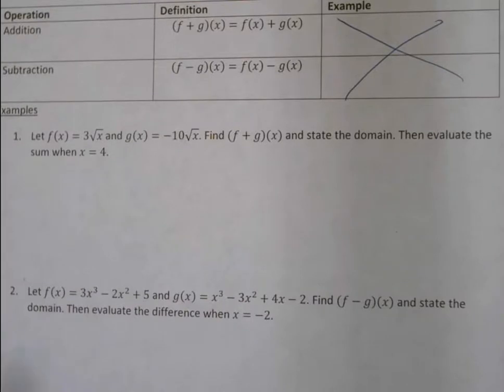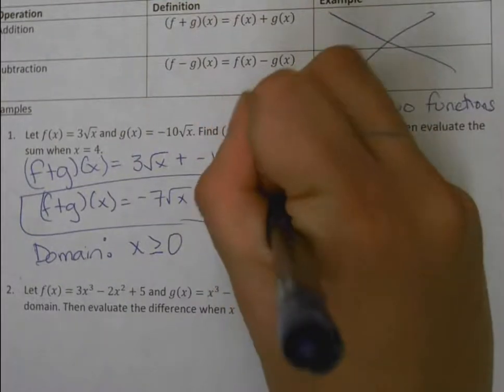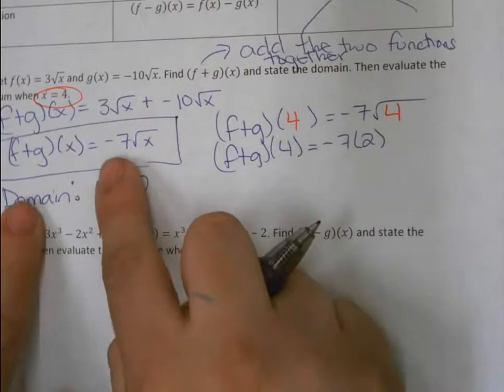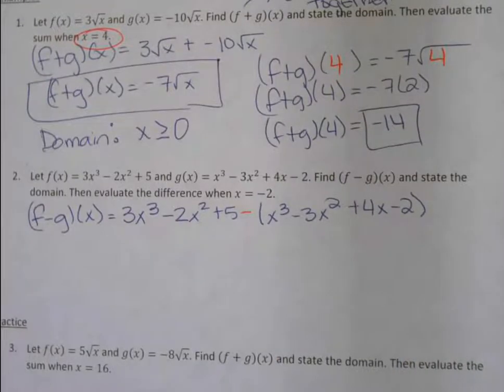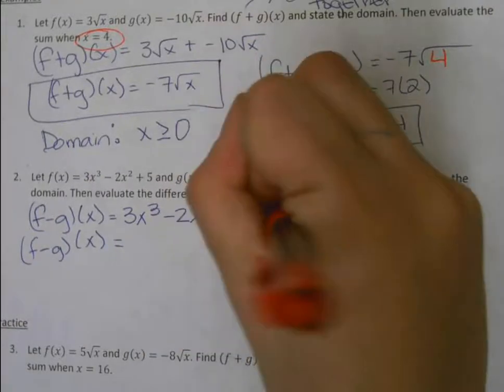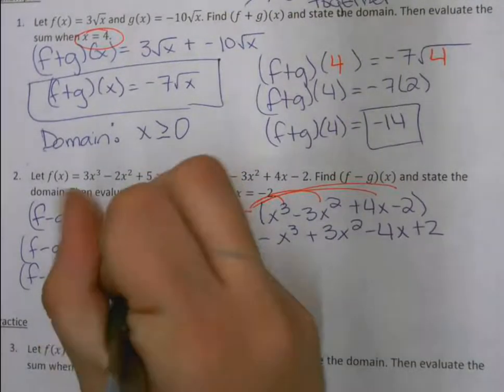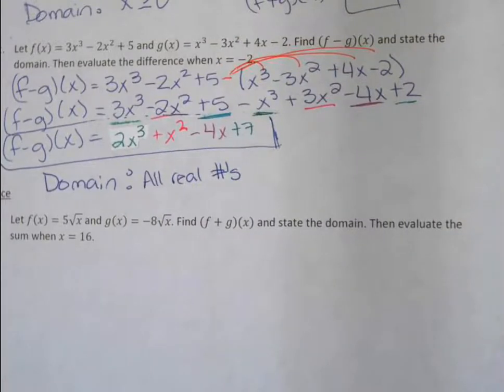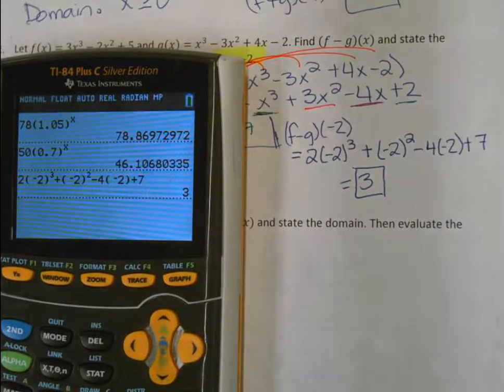5 5 Performing Function Operations Day 1